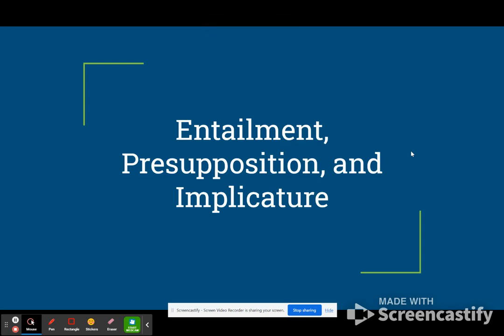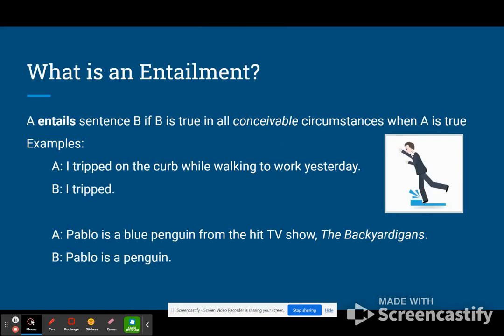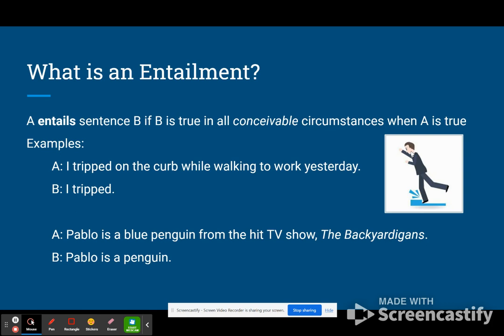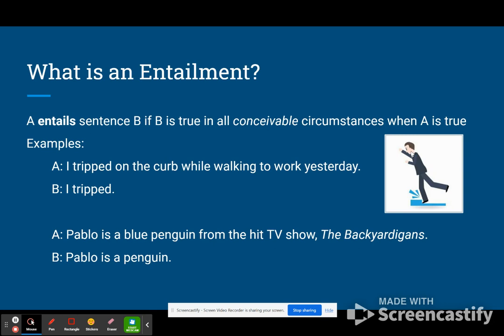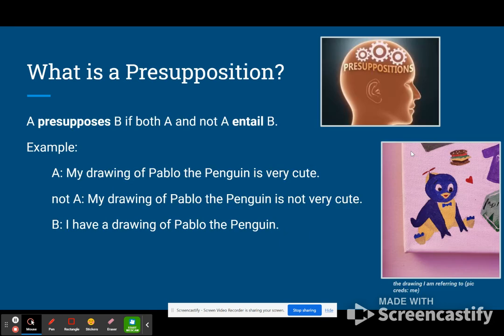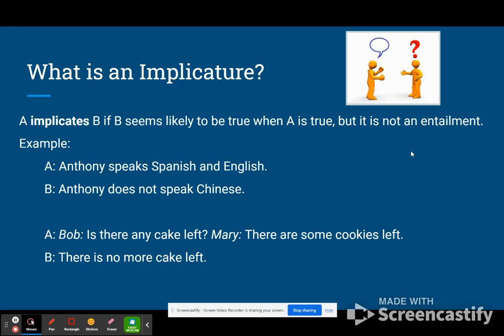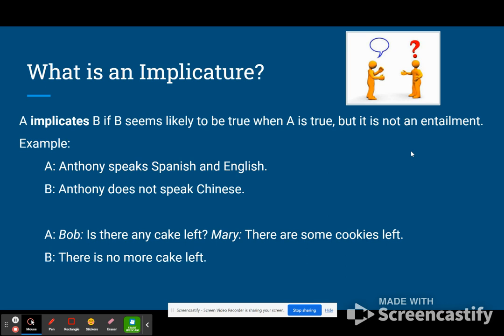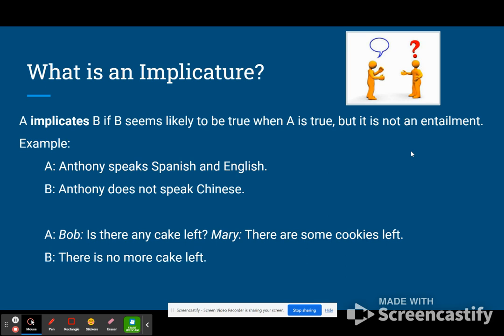Anthony Rodriguez-Miranda - Ling83 Teaching Video